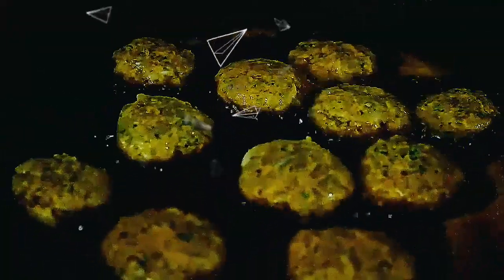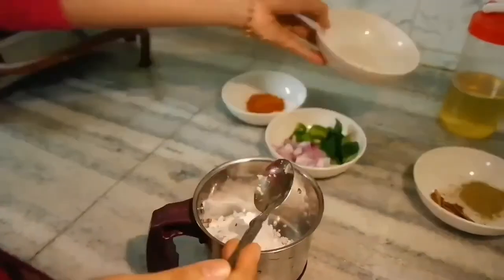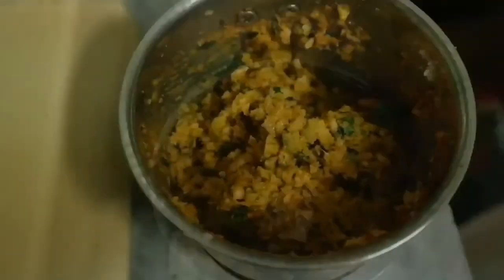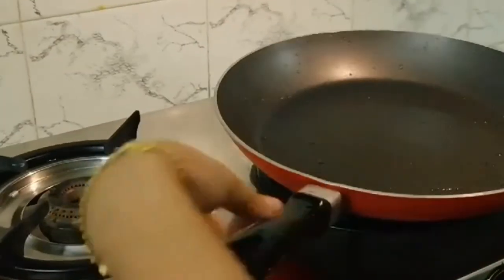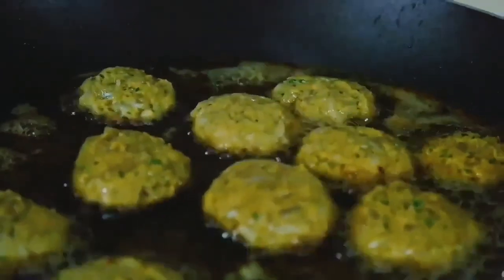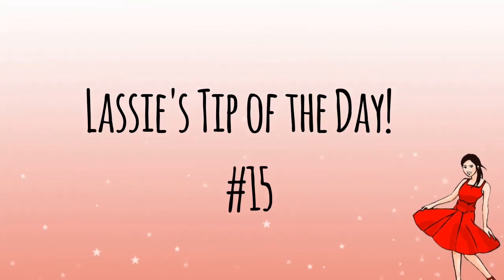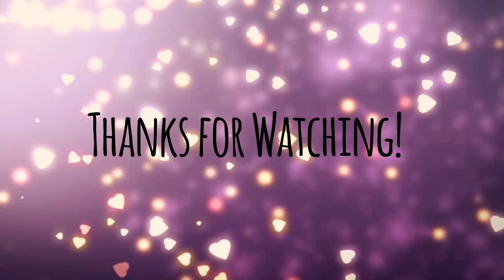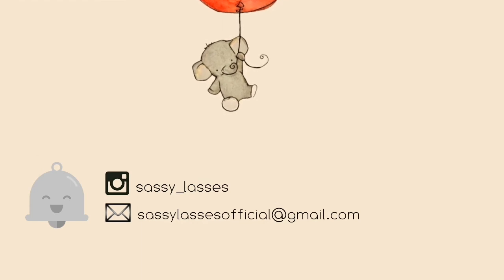Nethilli Cutlet || Anchovy Fish Cutlet || Easy Cutlet Recipe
Hello Friends,

Today's Vlog will be on doing an easy snack item, which tastes damn delicious.

Its a cutlet recipe made out of Anchovy fish which is also known as Nethilli in Tamil.

Hope this video would help you on preparing an easy and yummilicious snack this weekend!!

Good Day dears.

Love You Lasses!
"Be Sassy and Stay Classy"

Do check our previous Vlogs too!!

Also you can sparkle your love at our other social networks.

***Queries are appreciated***